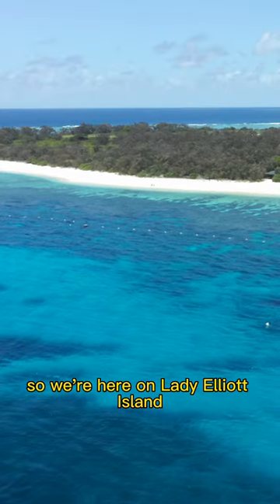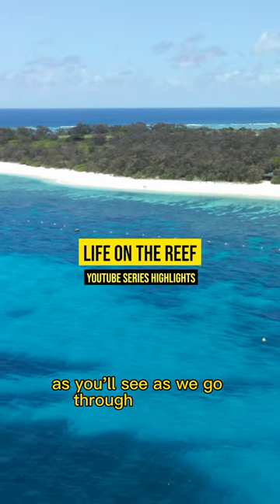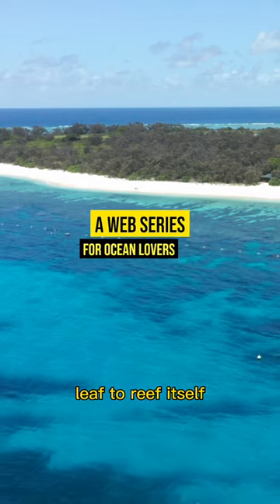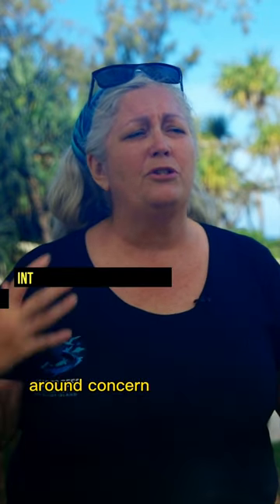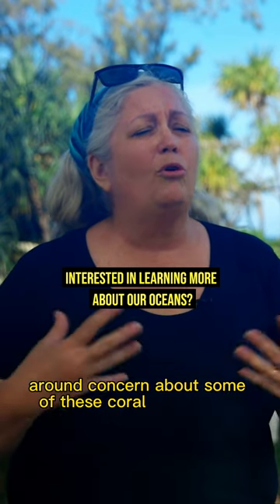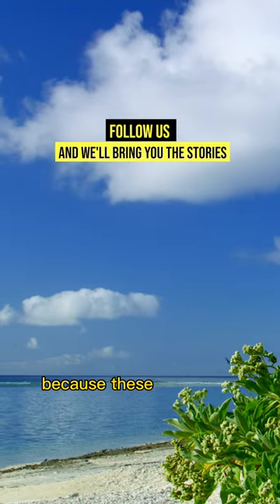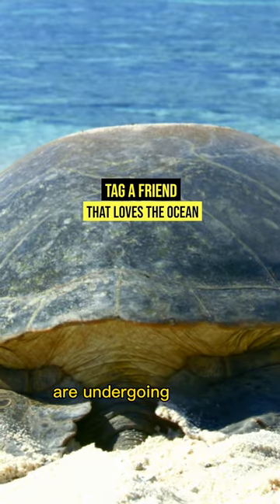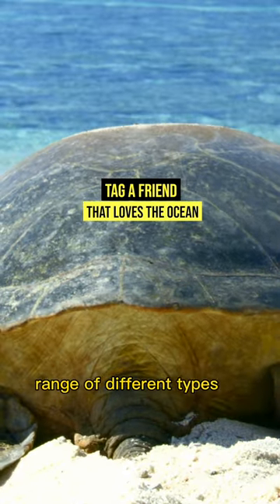A new web series for ocean lovers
What's feeding the reef that surrounds this coral cay on the southern end of Australia's Great Barrier Reef. How do you find the answers to this question?

of "LIFE ON THE REEF" lead academic from the University of the Sunshine Coast Dr Kathy Townsend introduces her scientific team from LEAF to REEF. A multi disciplinary team that are working together to quantify the biodiversity of Lady Elliot Island and surrounding waters as part of the Great Barrier Reef Foundation's Reef Islands Initiative.

This scientific team of experts include:
Dr Chris Dudgeon - Project lead and Computer modelling
Dr Asia Haines (Armstrong) - Manta Ray researcher
Dr Anthony Richardson - Climate change computer modelling
Julian Uribe-Palomino - Plankton dynamics
Dr Ben Gilby - Animal & Marine Ecologist
Dr Hayden Borland - Spacial & Fauna Ecologist
Sarah Thackway - Fish Researcher
Dr Dominique Potvin - Ornithologist
Zerra Egerton - Animal Ecologist
Professor Mike Bennett - Ornithologist
Professor Dirk Erler - Geomorphology expert
Caitlyn Smith - Turtle Ecologist
Jason Van De Merwe - Marine Ecologist

This team has set out on a task to find the answers to their questions

Watch our entire LIFE ON THE REEF series as this story unfolds

Dr Kathy Townsend

TAG A FRIEND THAT LOVES THE REEF

FOLLOW THE SCIENCE
Leaf to Reef